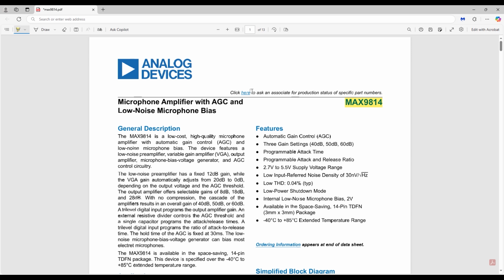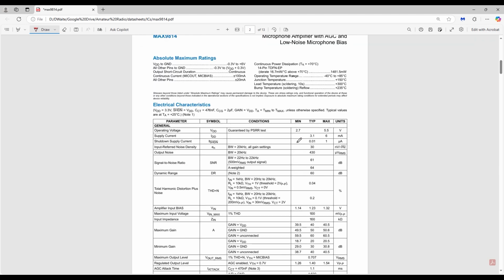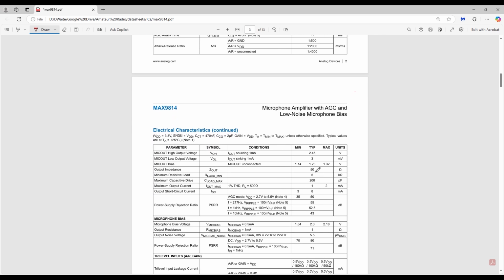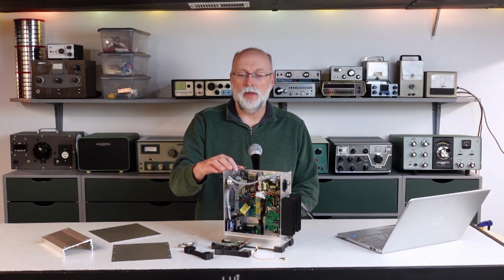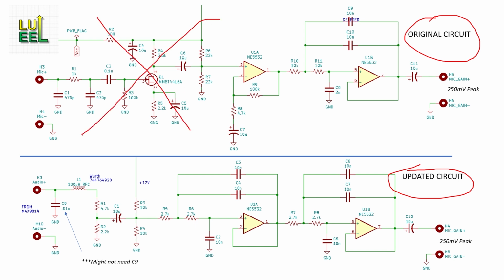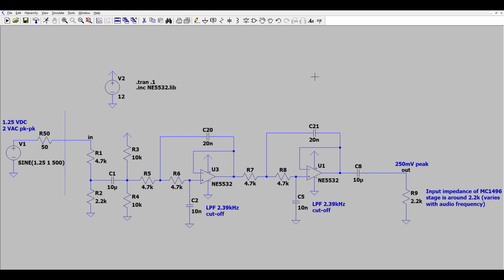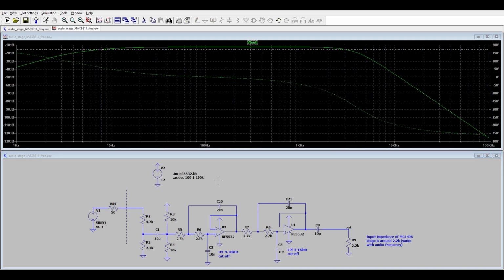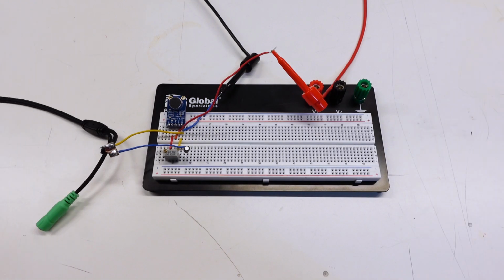HF Transmitter Improvements: Mic Preamp part #1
I'm revisiting my HF transmitter project to tackle one of the improvements that I've wanted to make - the microphone preamp.  Here I get started with applying the MAX9814 microphone amplifier integrated circuit.